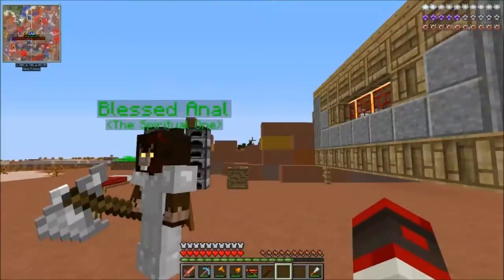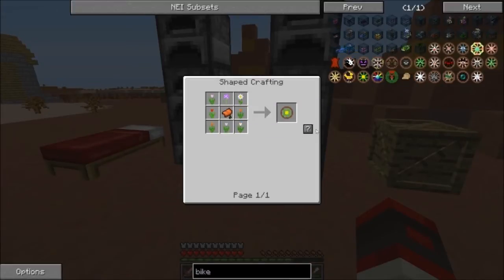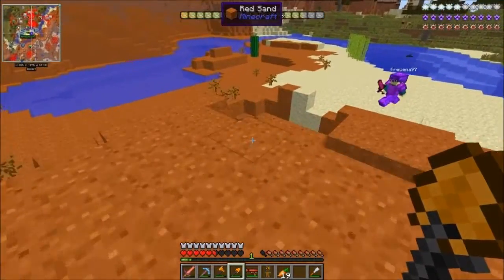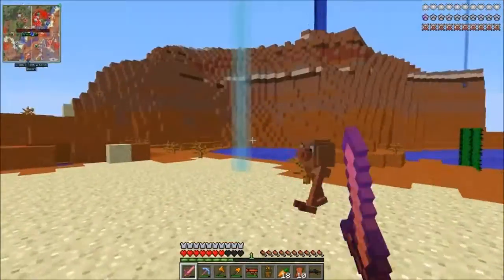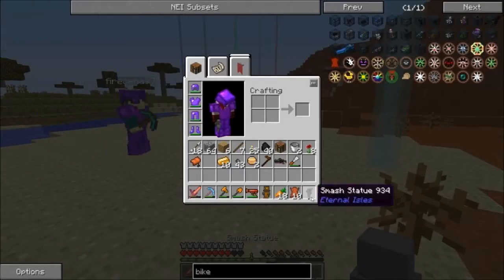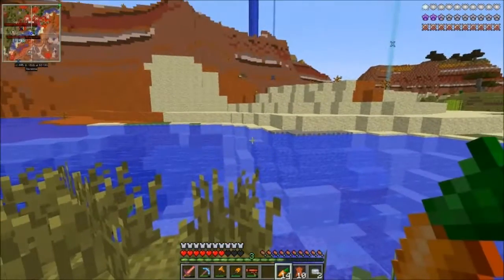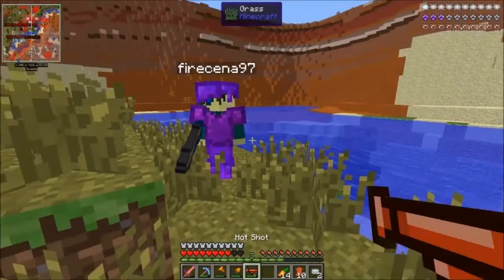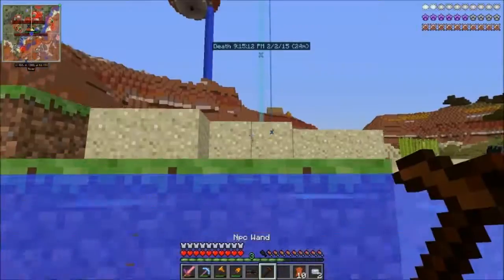Minecraft Eternal Isles 1.1 UPDATE! Ep.2-CUSTOM NPCS MOD!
In this episode we fight Smash the Troll King and also mess around with the Custom NPCs mod!